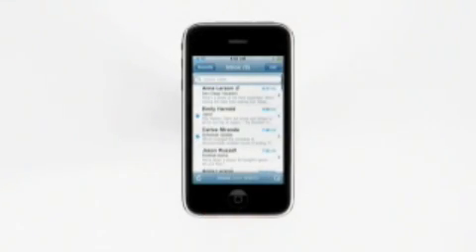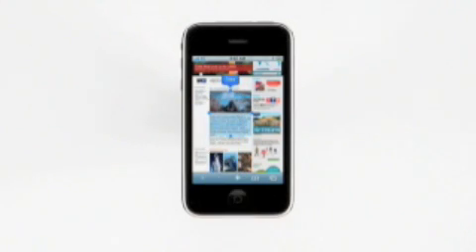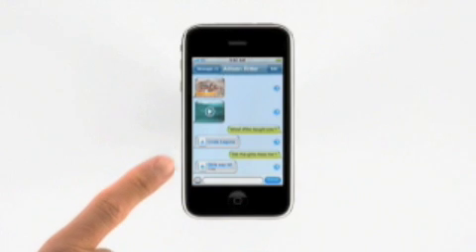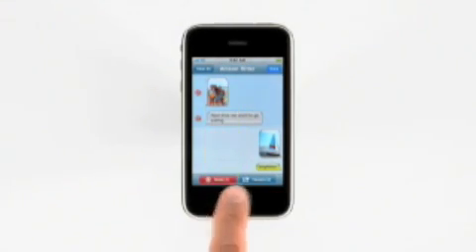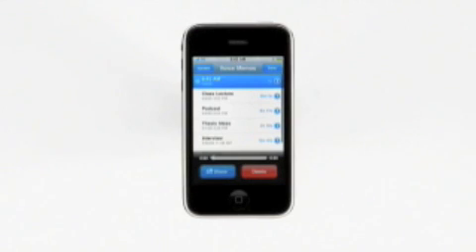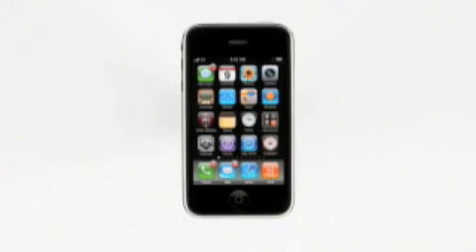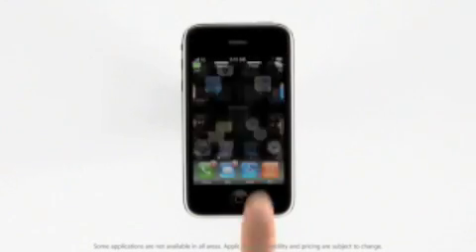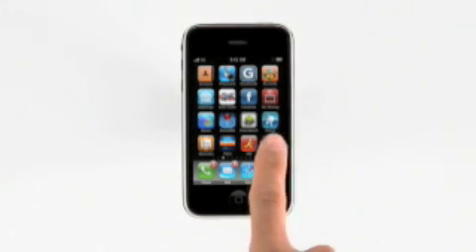New Apple iPhone 3GS Guided Tour 2009 Part 2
New Apple iPhone 3GS Guided Tour 2009 Part 2 New Apple iPhone 3GS Guided Tour 2009 Part 2 New Apple iPhone 3GS Guided Tour 2009 Part 2 3G S 3G S 3G S 3G S